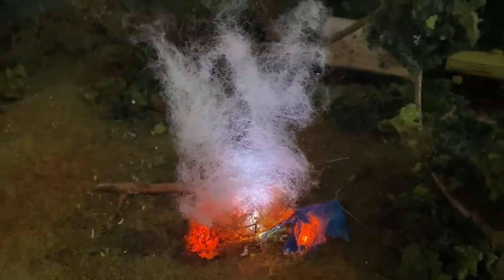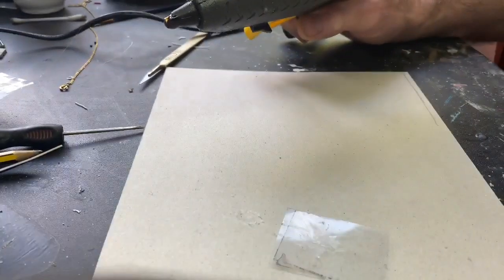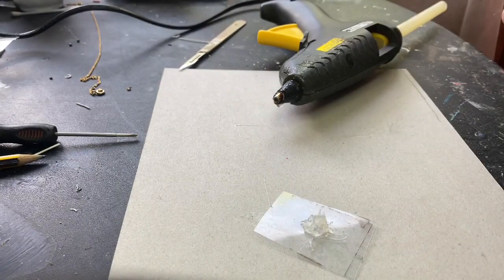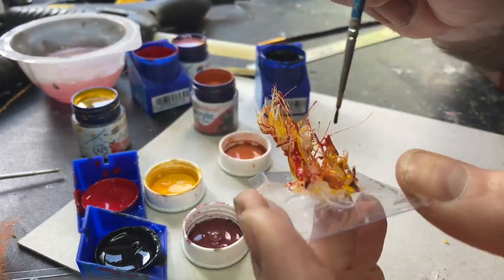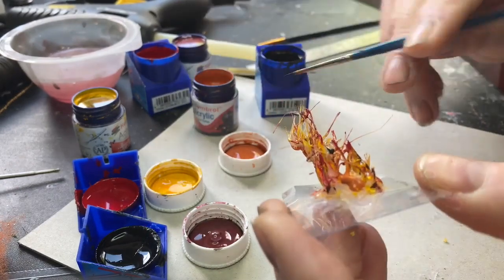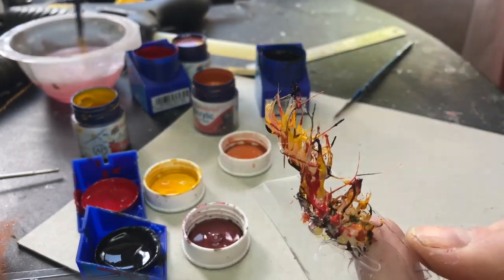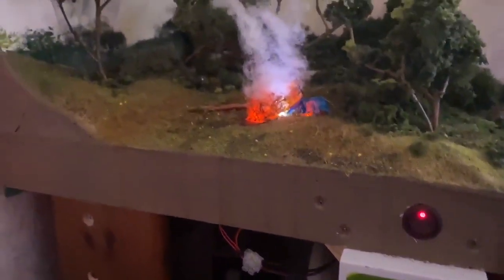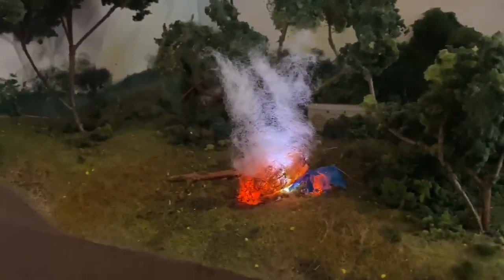OO GAUGE MODEL RAILWAY, HOW TO MODEL A FIRE! On my model railway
OO GAUGE MODEL RAILWAY, HOW TO MODEL A FIRE! On my model railwau

I this video I take a fire Id previously made but wasn’t satisfied with and I:
- Explain the process to make realistic flames.
- Demonstrate how paint the model flames with acrylics paints.
- Demonstrate how to add smoke using polyfibre.
- Explain the type of LED that is required and how to wire them with a resistor
- (Remember you can use a battery operated T-light.)
- Explain how to position the LEDs
- Explain how to add a 12v bus wire with on/off switch and an isolator switch.

Wanted to add some little dioramas around the layout to lift ‘dead’ areas. Hence the couple on the bridge have been arguing over something, but… one of them left the fire going and it has spread now reaching there tent. The plot thickens.  Da da daaaaaaaaaaaaaaa!

The handsignalman’s LED products:

You maybe interested in other videos of the OO gauge layout, ‘Piccadilly Sidings’: